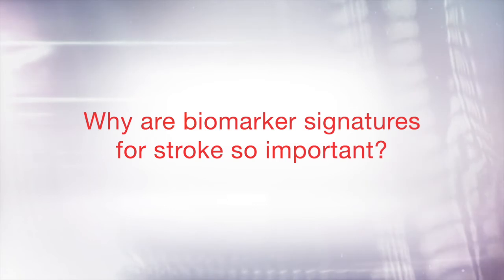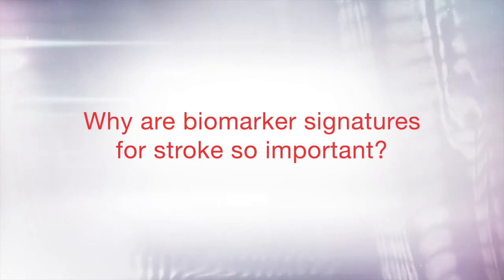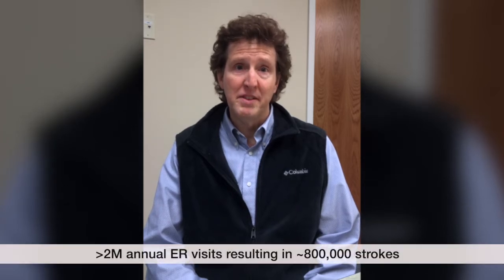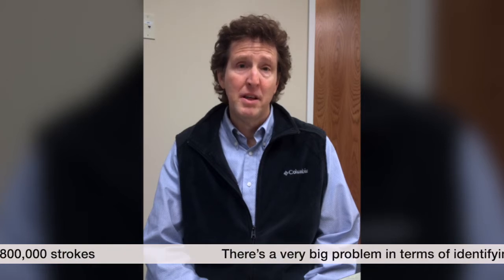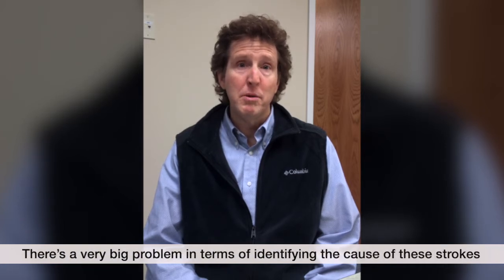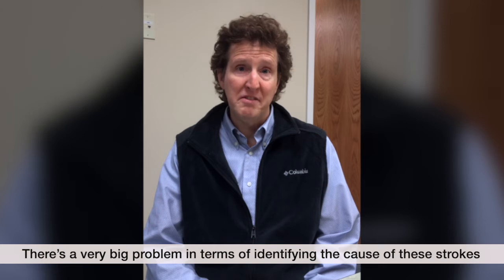Ischemia Care and Applied Biosystems microarrays in stroke research and biomarker signatures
Interview Jeff June, Ischemia Care. Developed molecular diagnostic for cause of stroke, ISCDx test. Used Applied Biosystems gene expression microarrays for biomarker discovery.